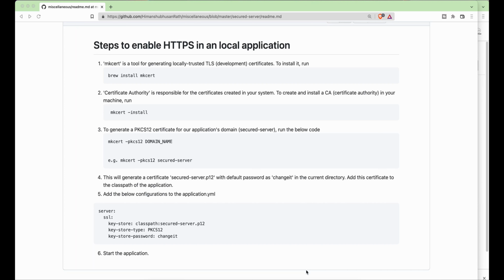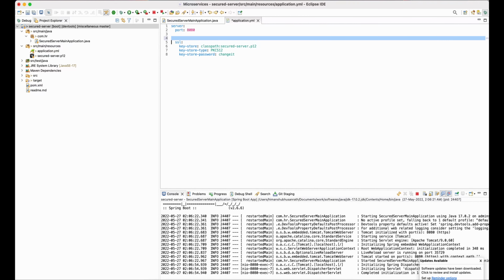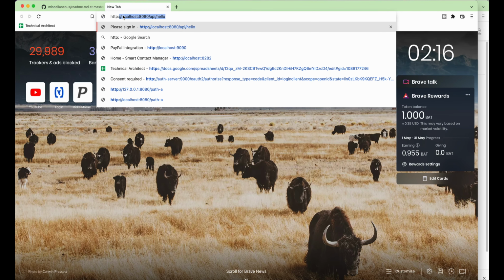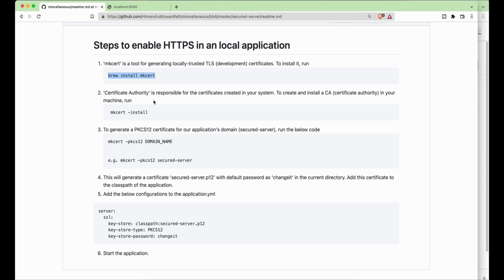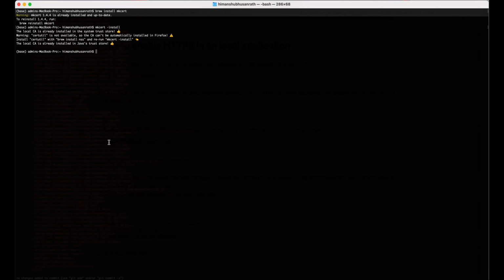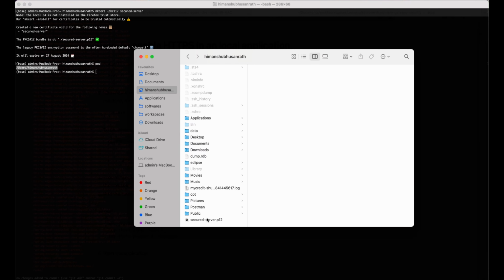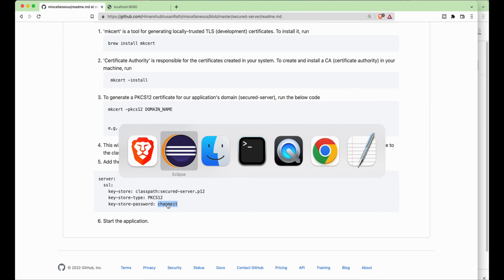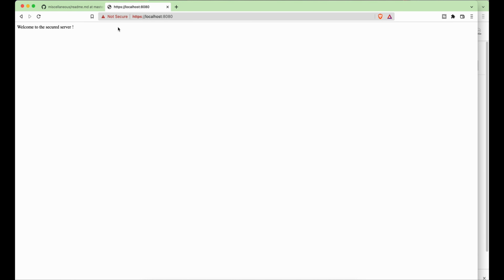Secure web application using HTTPS | Web Security | TLS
This video contains steps to secure a web application by using HTTPS.